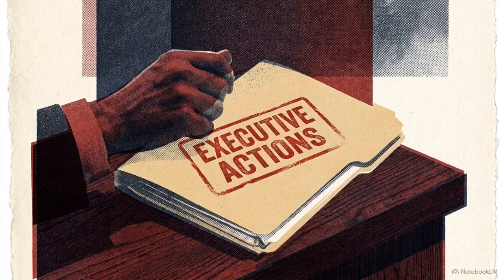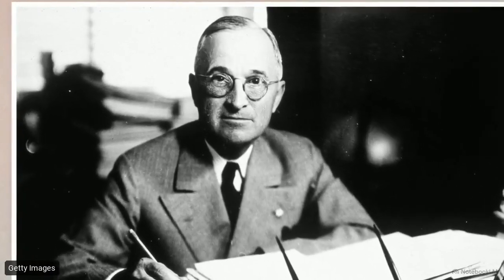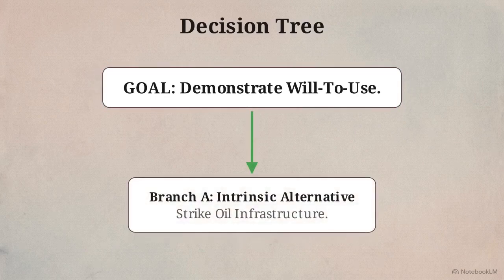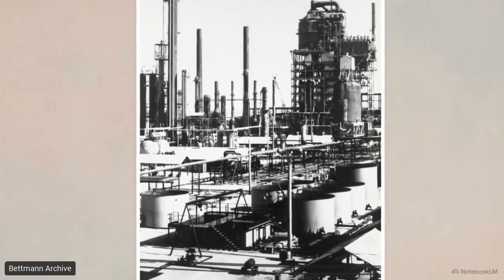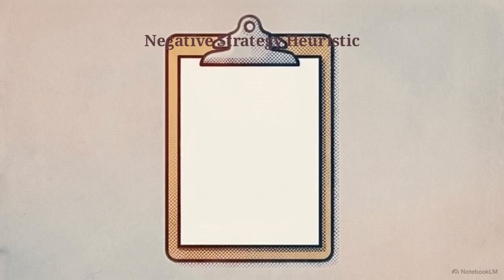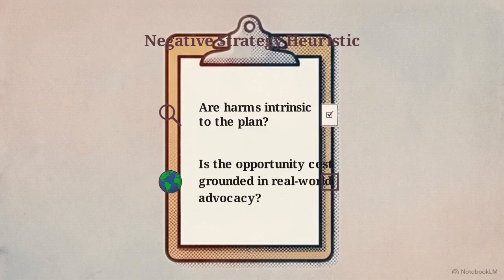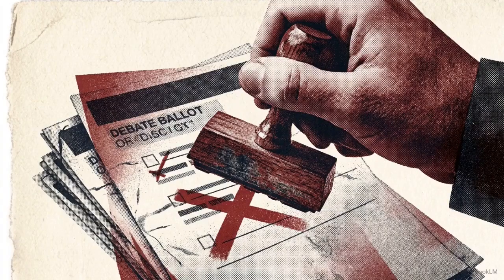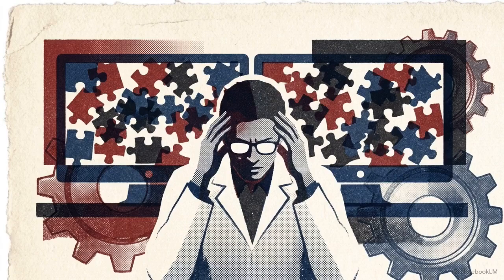Debating Real-World Comparison Excludes States Counterplan & Politics (research paper video)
Debating Real-World Comparison Excludes States Counterplan & Politics